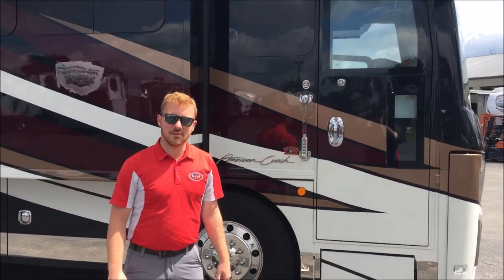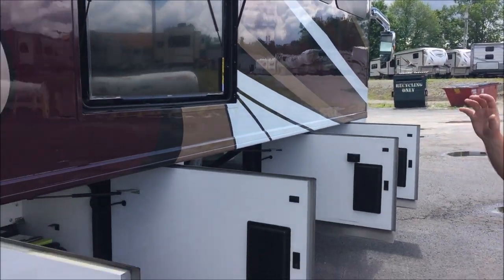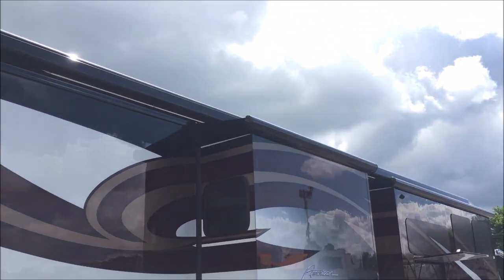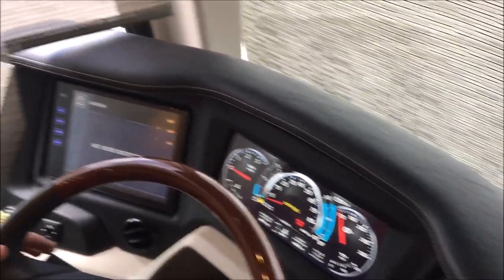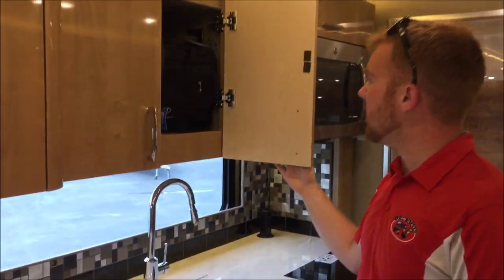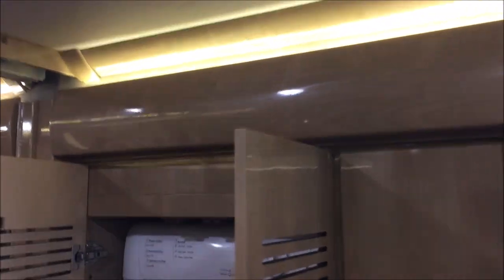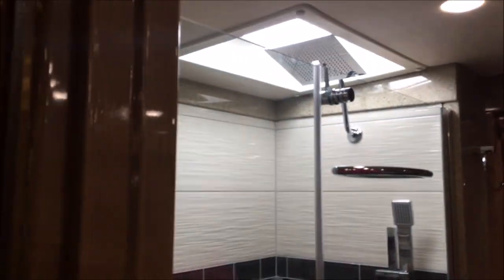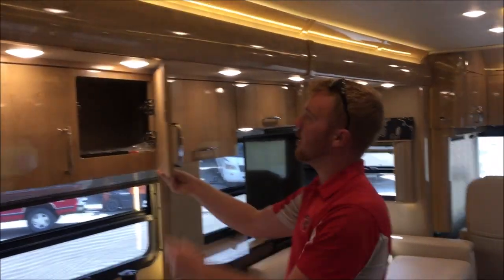2019 American Coach Eagle 45A Heritage Edition Luxury Motorhome RV Walkthrough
This beautiful LuxuryMotorhome is available at our London, KY location!

The 2019 American Eagle is a Class A Diesel crafted to deliver you with more freedom than ever before. The freedom to move confidently on the strongest chassis in the industry—the Freightliner Liberty Bridge chassis—the freedom of less hassles thanks to the keyless ignition, and the freedom to relax knowing you’re protected by the Eagle’s sturdy aluminum structure and interlocking design.

About us:
Day Bros RV is located in London KY near Somerset KY, Danville KY, Lexington KY, Louisville KY, Knoxville TN, and Kingsport TN.

Day Bros RV is here for you! We provide great RV discounts, RV and Camping Parts, Accessories, Essentials, and Upgrades, and an extensive Service and Collision Center! We offer financing, warranty, mobile service calls, and can drop ship parts to anywhere in the US and Canada!

We know the kind of freedom and adventure you are looking for, so we are proud to carry a large selection of new and pre-owned RVs. Stop by and browse our selection of Class A RVs, Class B RVs, Class C RVs, Travel Trailer RVs, Fifth Wheel RVs, and Toy Hauler RVs!